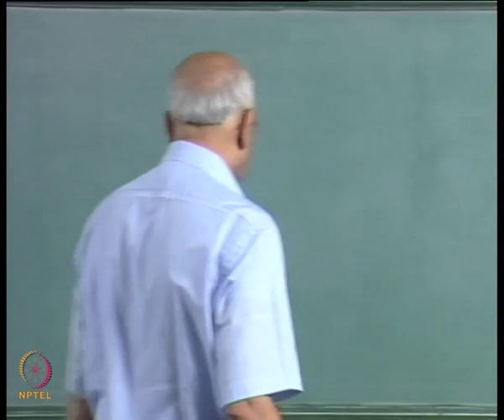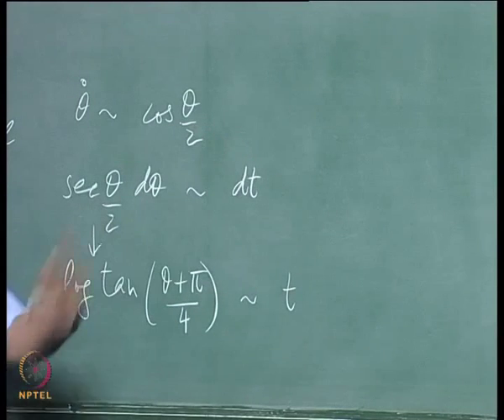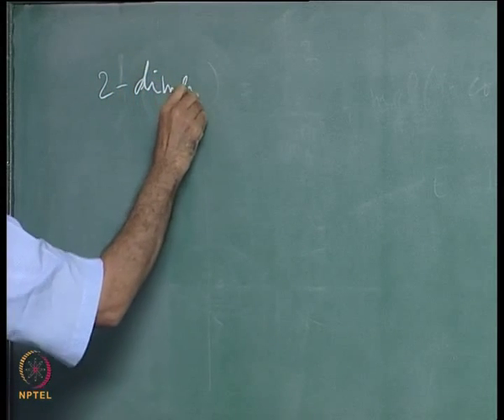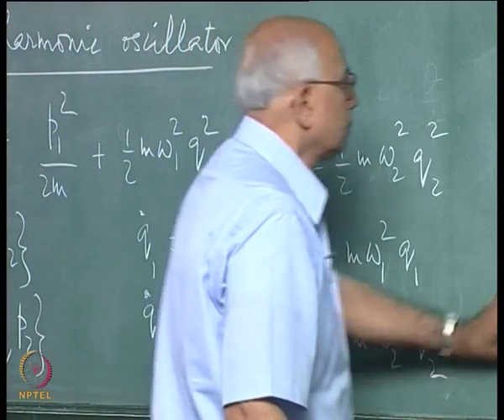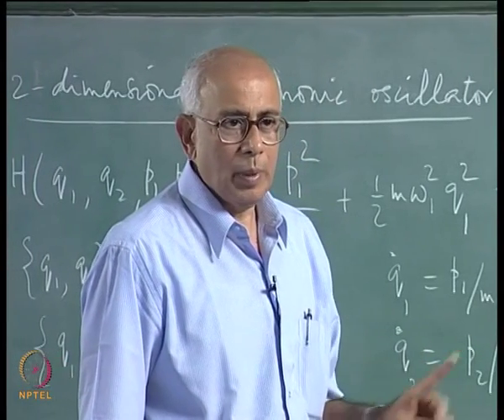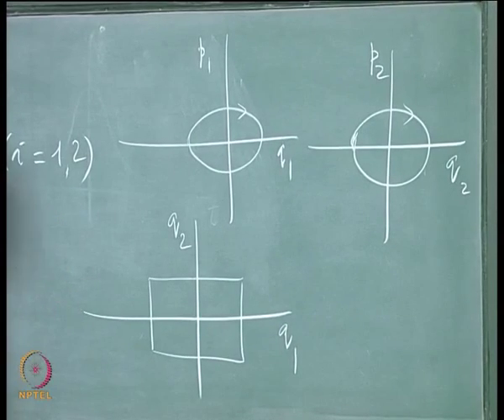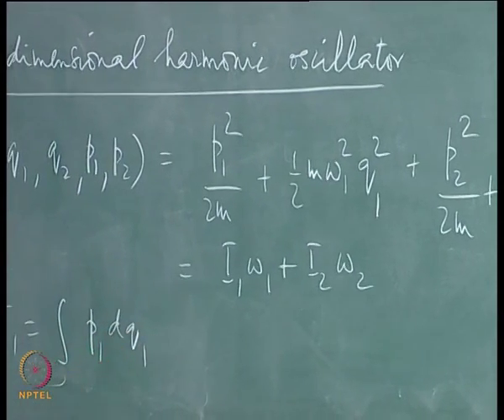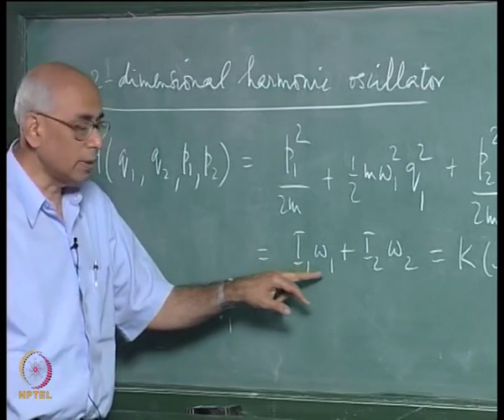Mod-01 Lec-08 Hamiltonian dynamics (Part IV)